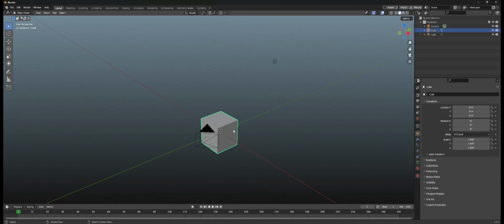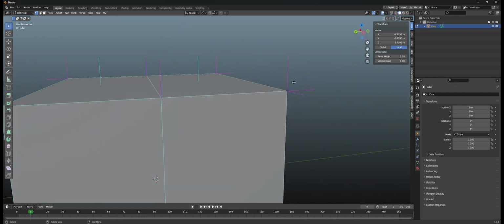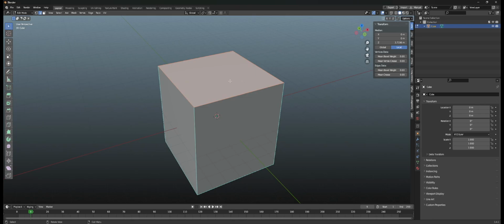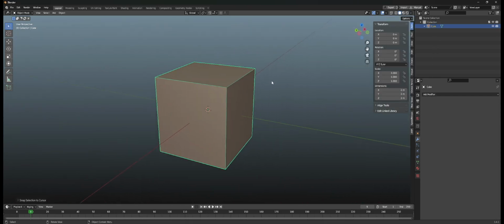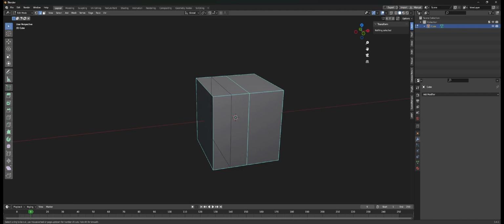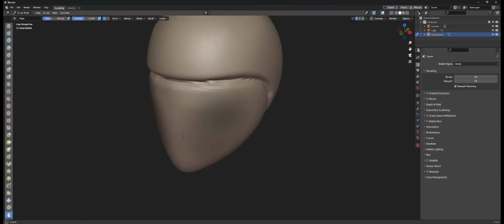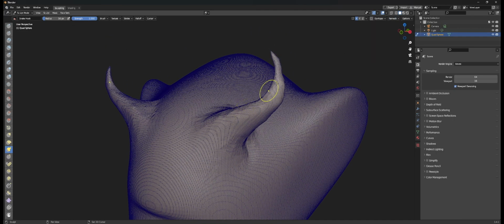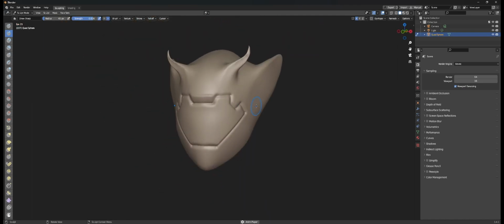Blender Female anatomy Part 1 Video 1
Part one of our Female anatomy course The block of the fundamental anatomy